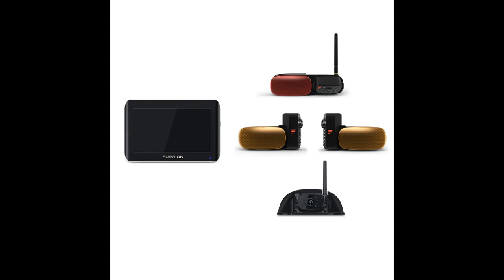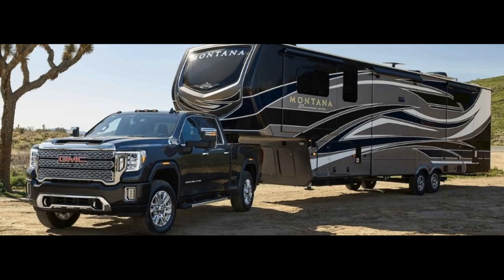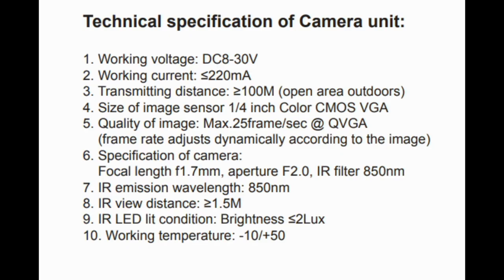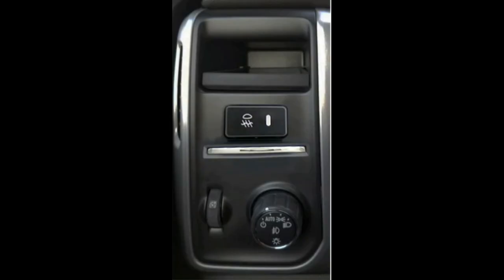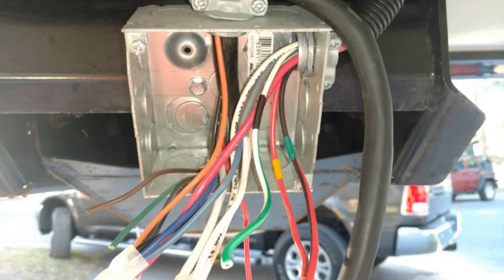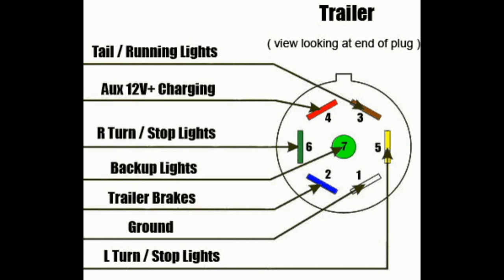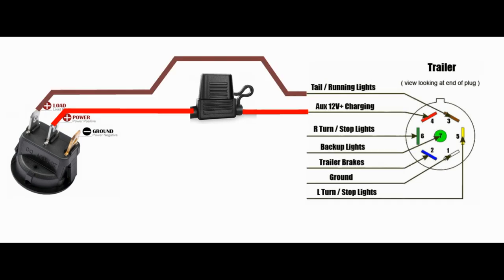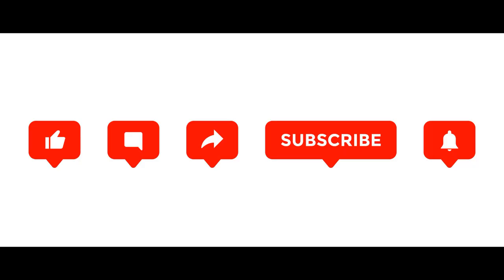Furrion Vision S Camera Modification for Latest Model Trucks with PWM Lighting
This video shows my solution for connecting my trailer Furrion camera system to my new GMC Sierra truck which uses a PWM output signal to power the truck and trailer lighting.

👉👉 Product Links

✨Furrion Vision S Camera System with 7" Monitor (Amazon)

✨12V rocker switch with light (Amazon)

If you have any questions about the setup drop them in the comments section of the video